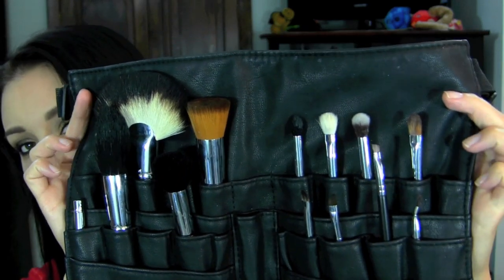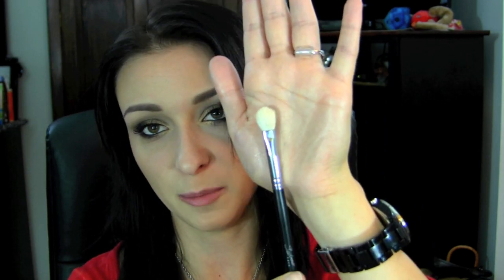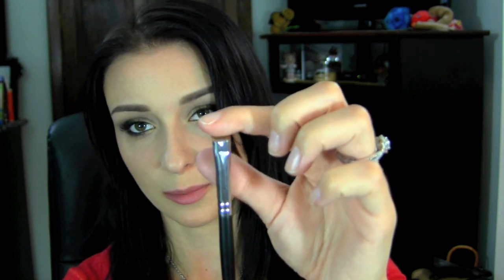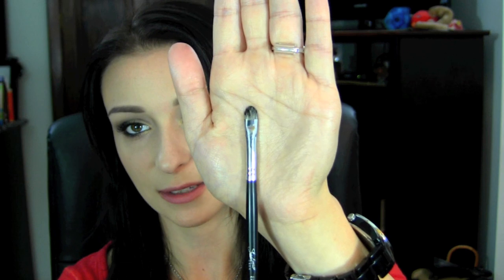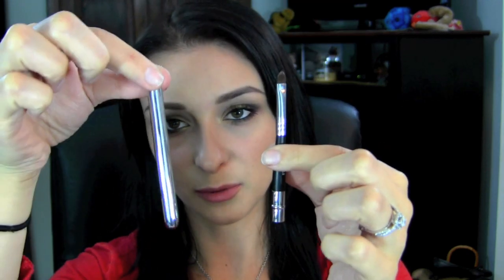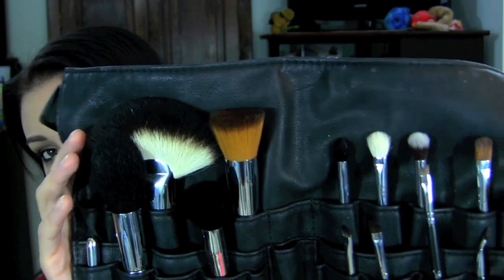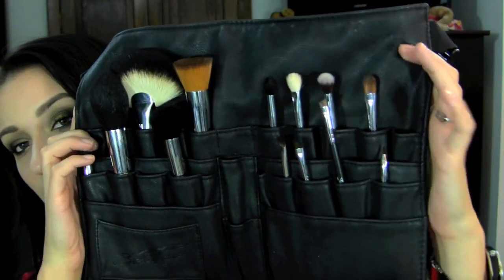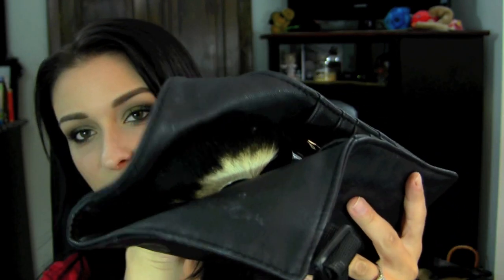Review: The Sedona Lace Vortex Professional Brush Kit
Check out my blog for a full review of this kit